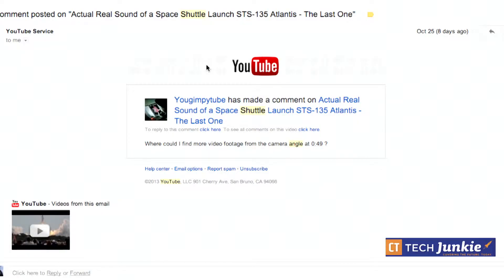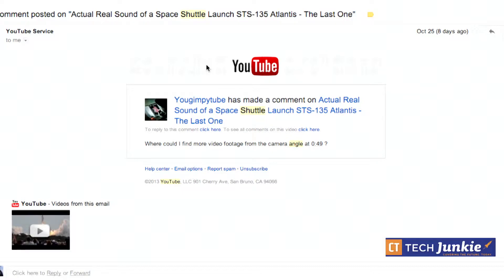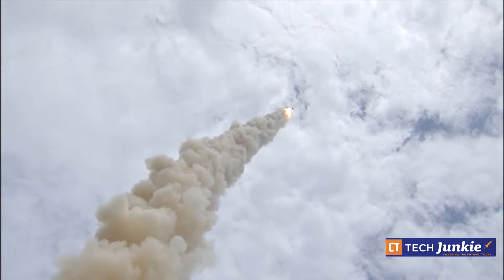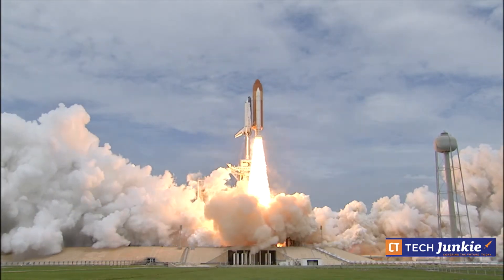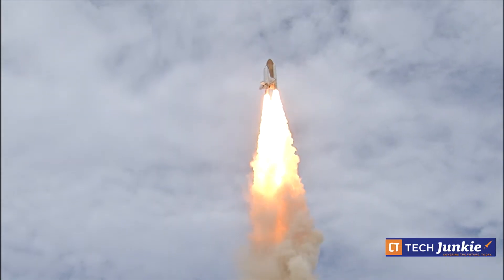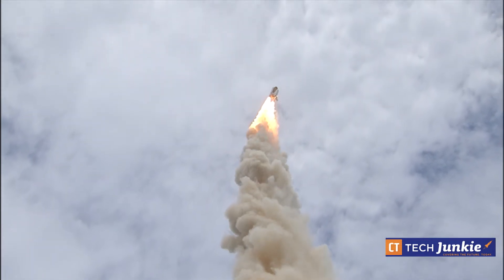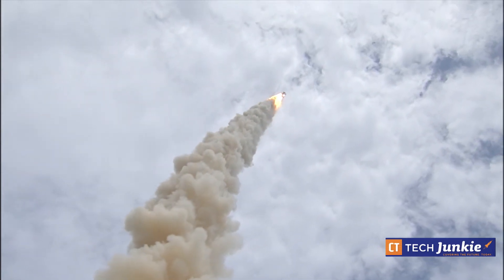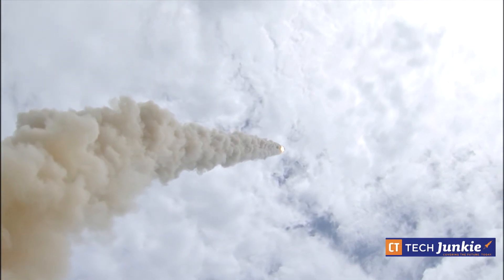Cool Raw Footage from the Last Space Shuttle Launch of Atlantis STS-135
A viewer wrote in to ask where a cool piece of Space Shuttle launch footage came from in one of our shuttle videos.  We found it and it's a from a camera angle that usually only appears briefly during a launch.